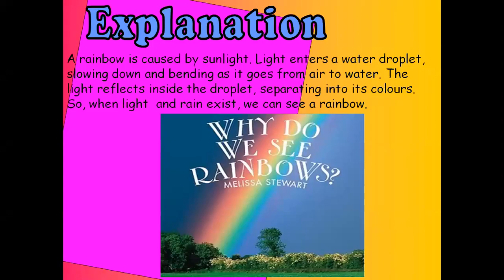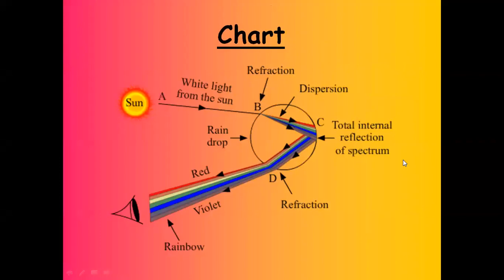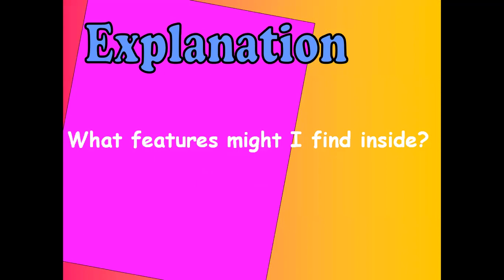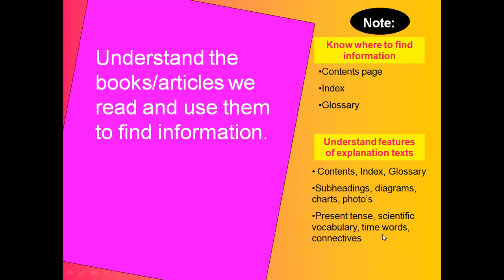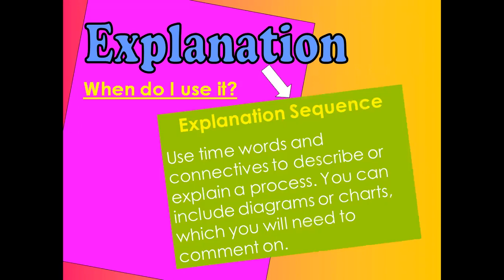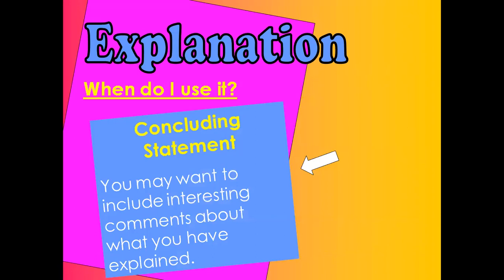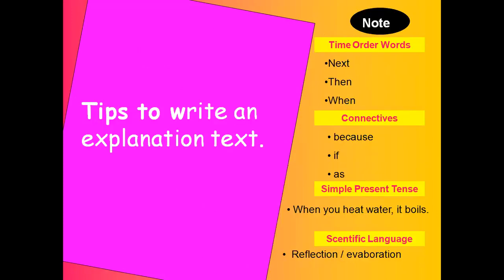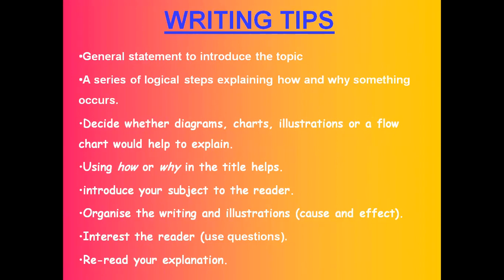How to write an explanation text/ Writing Explanation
Tips and features of explanation texts.